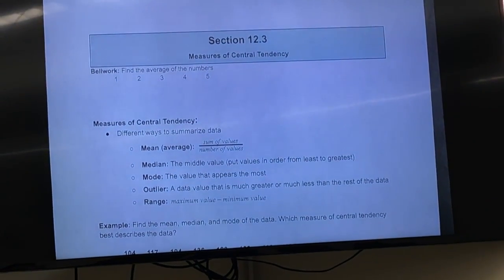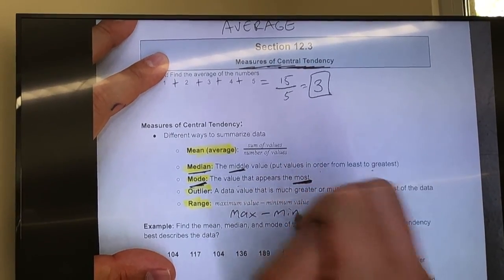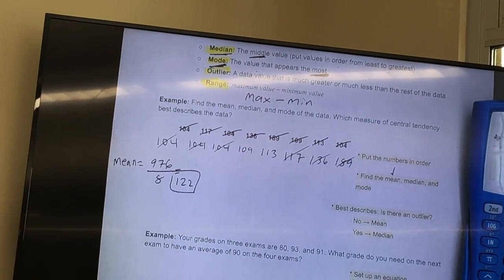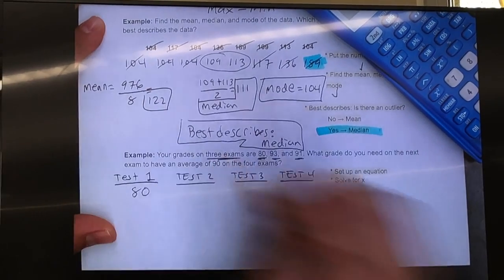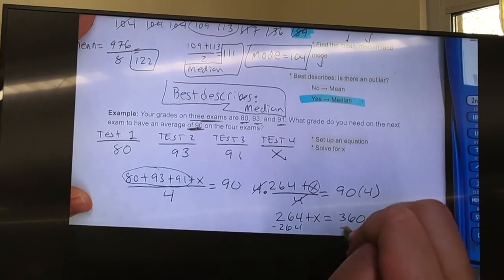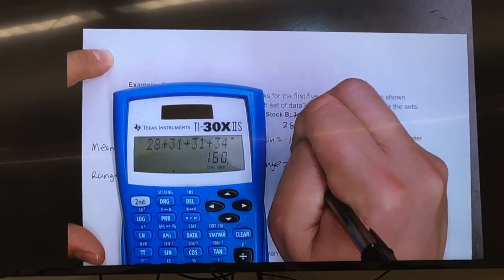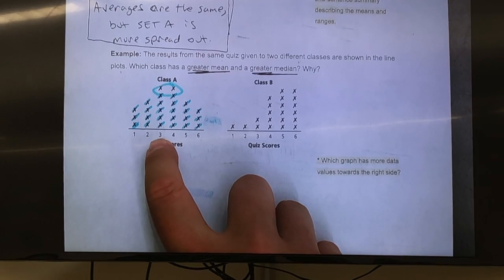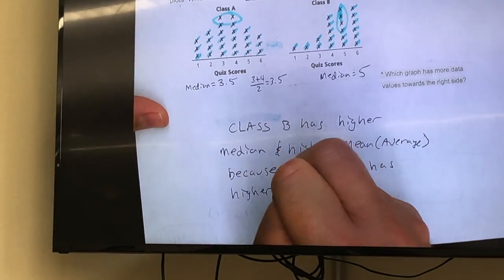Deshane & May Algebros: 12.3 Measures of Central Tendency